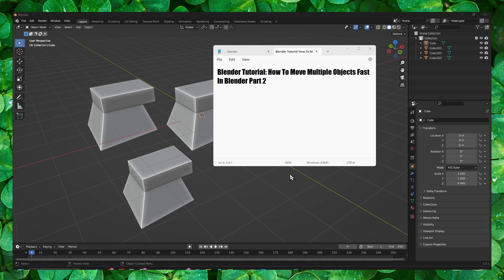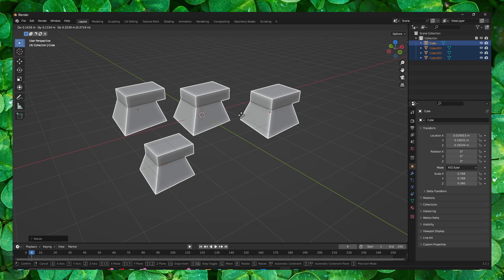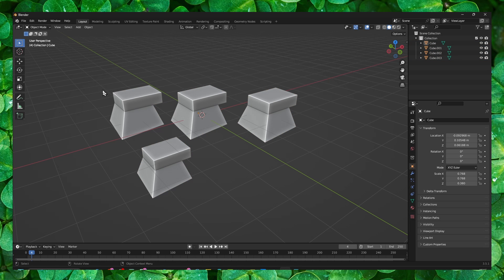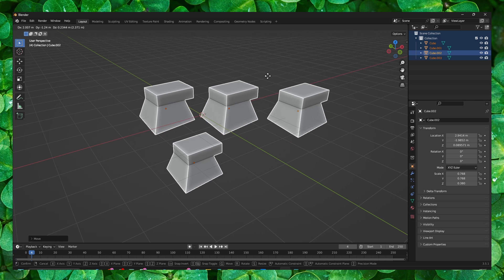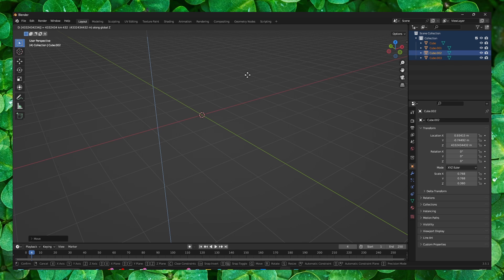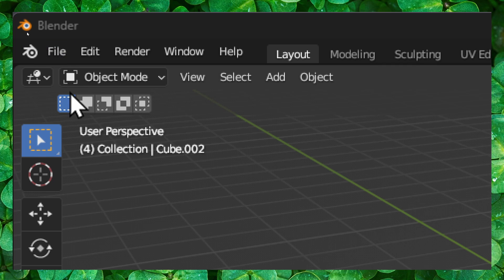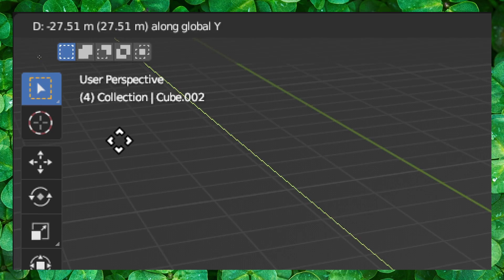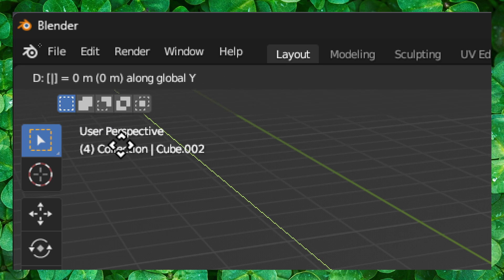Blender Tutorial How To Move Multiple Objects Fast In Blender Part 2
You won't want to miss a single detail of this tutorial since I will take you step-by-step through the entire procedure. So please follow along with me and watch the entire video on How To Move Multiple Objects Fast In Blender
 How To Move Multiple Objects Fast In Blender